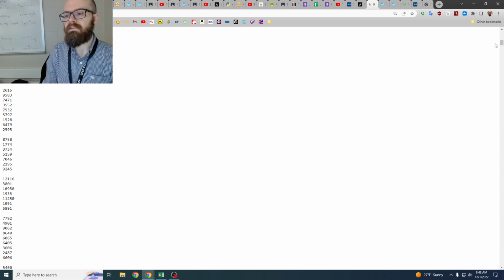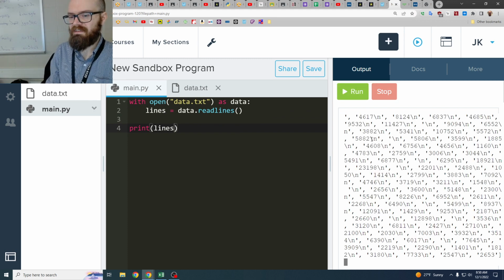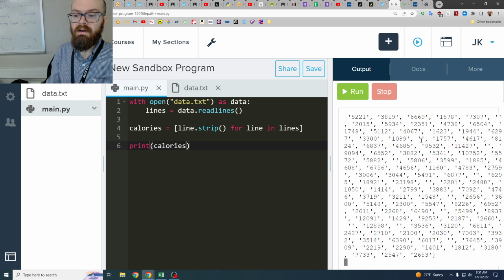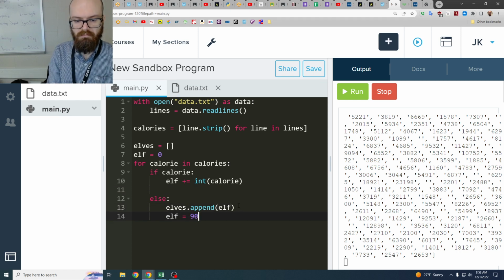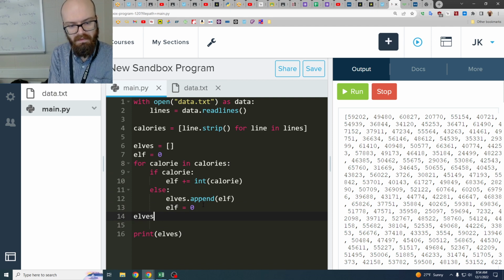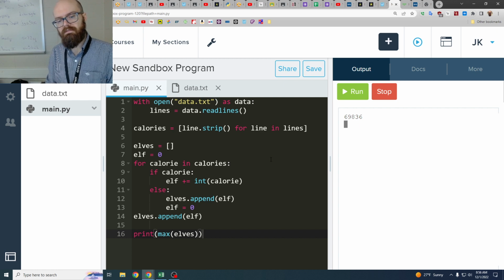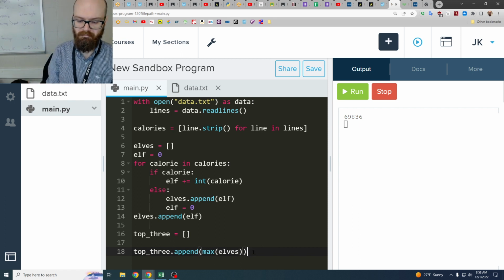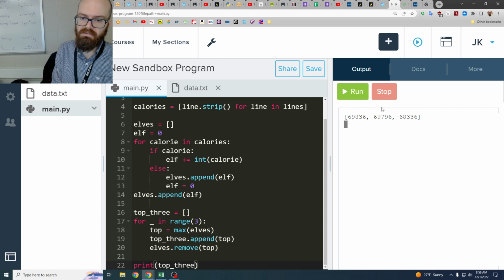Advent of Code 2022 Day 1